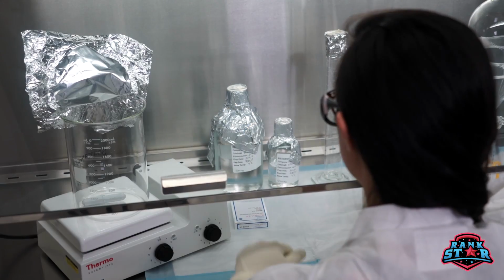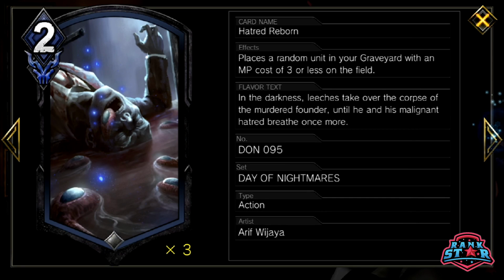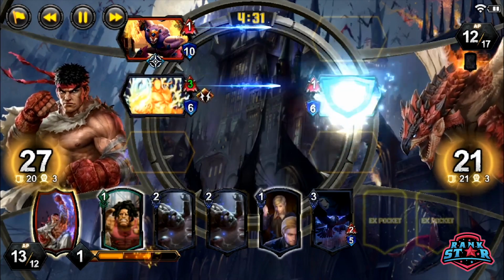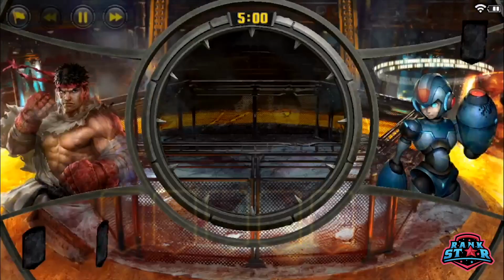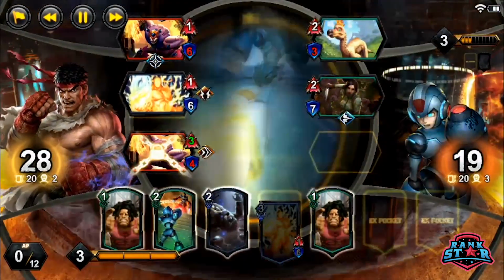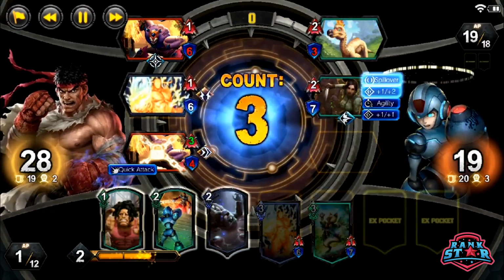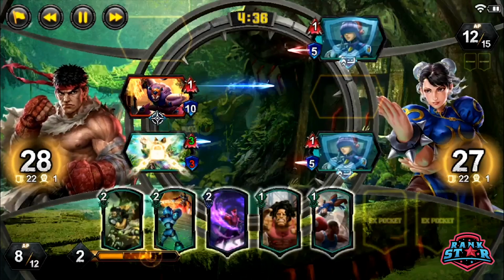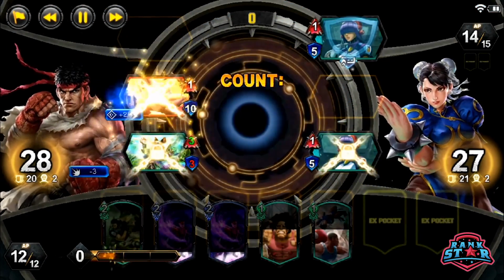Tilting With Three Colors - TEPPEN Metsu Shoryuken Deck Guide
A new set and a new meta is on the horizon for TEPPEN. As a swan song for Season 4, I wanted to showcase something unusual. This deck uses three colors and overcomes the crippling MP cap to deal massive damage! This will be visually a little different, I tried to push myself with this one. Hope you enjoy!

*DECK CODE*
dyWWWjNv0yWWWjd6tHgWXyJwRwJnjUzLWWy5a9ZyWfLA7WW1FacZLYy3CtWWJPhj2WWWlWW2uFKLWfZnegKLWJ82HtWW3IyPVtWWwLWysStLWWMWLnb2sVXWZf82Rwgne90W

*MUSIC*
Cursed Lemon - MvC1 Character Select Remix